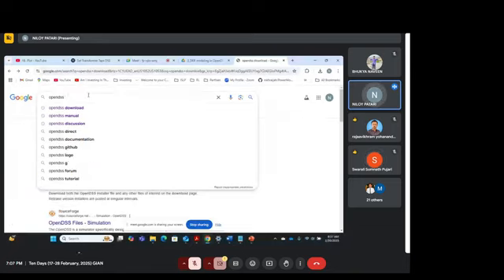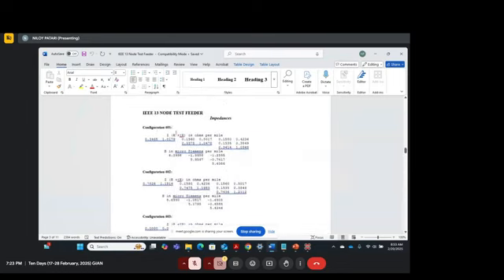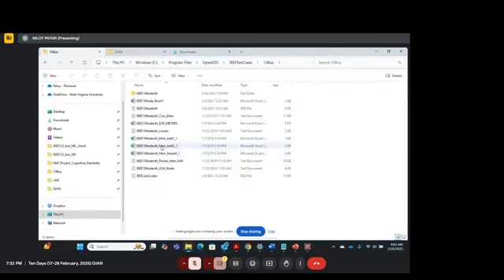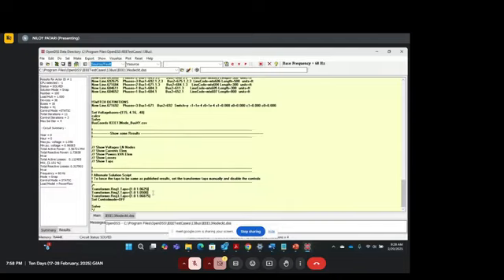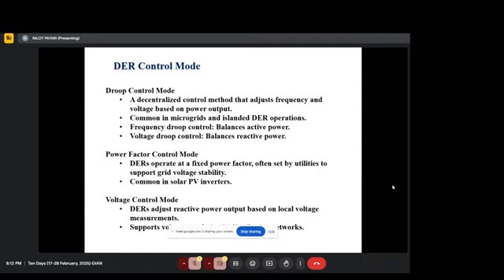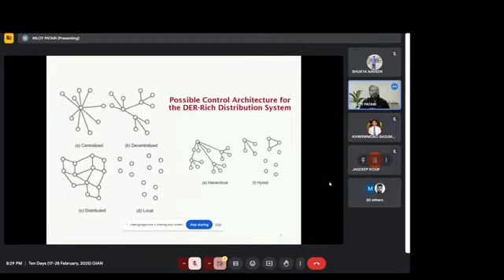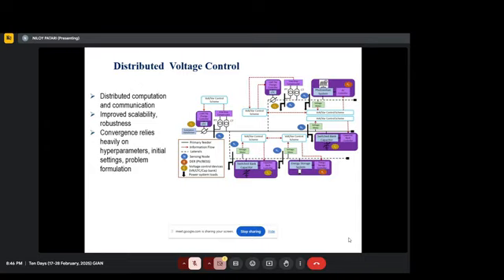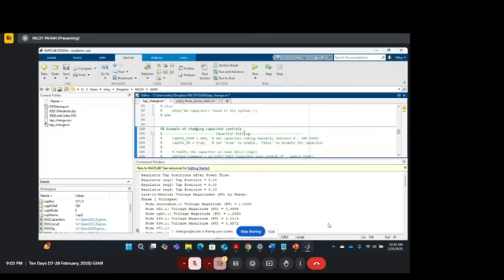L06 DER control modeling and optimization